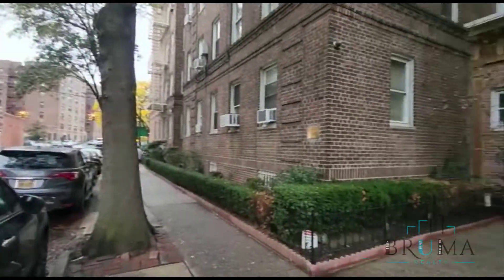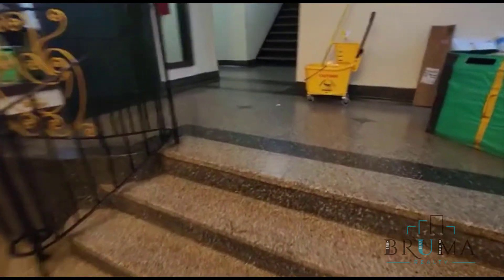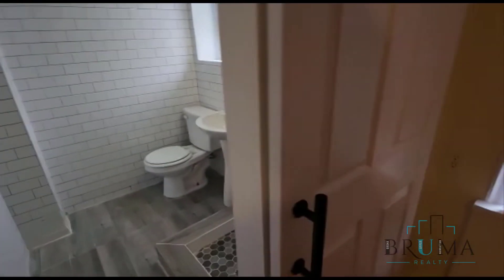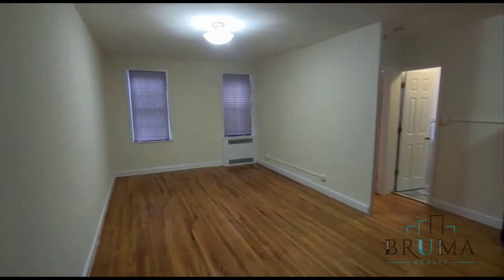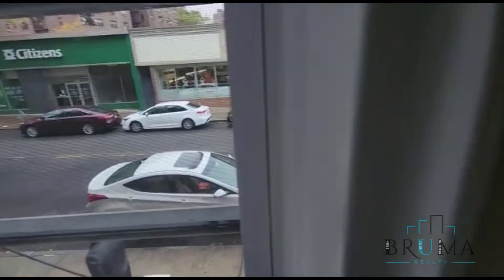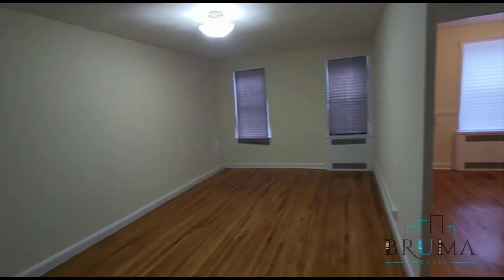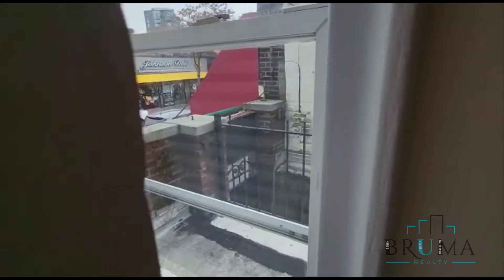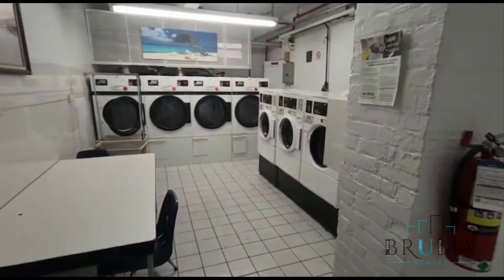3300 Netherland Ave 1J (2 Beds, 2 Baths)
Beautiful 2 Beds, 2 Baths apartment in Spuyten Duyvil, Bronx.